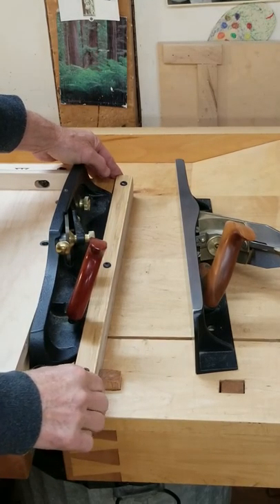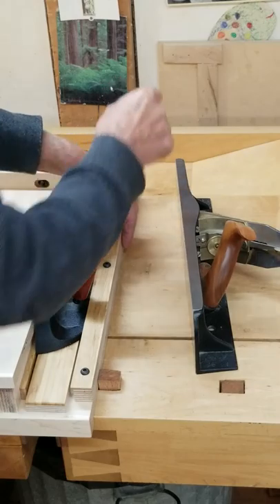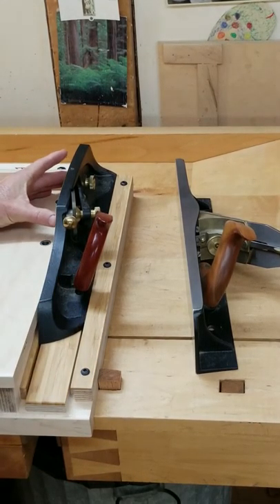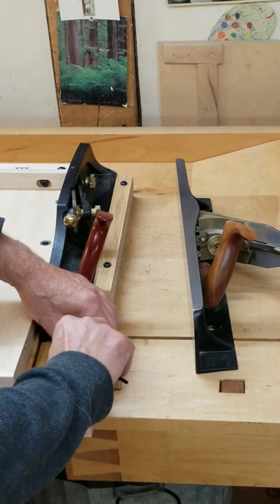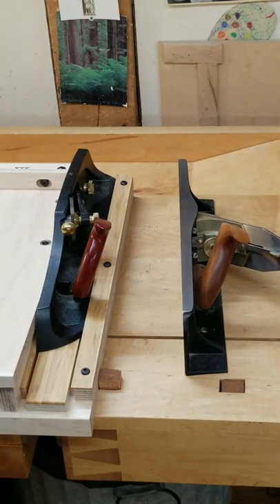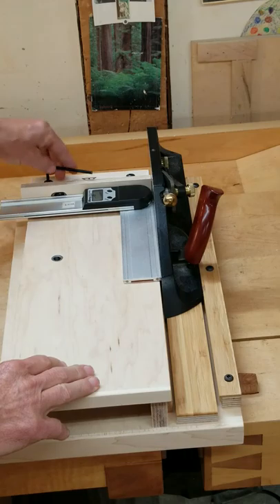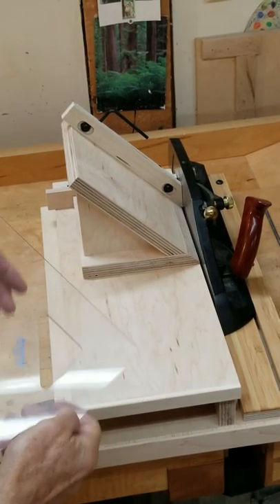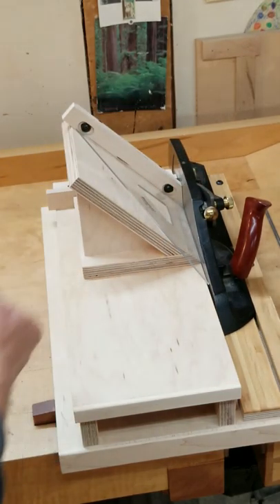Vogt Shooting Board Adjustments: Parallel Guide Strip and fences.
Basic adjustments on the Vogt Shooting Board for the Parallel Guide Strip used on the Lie-Nielsen Shoot Board Plane #51 and the Veritas Shooting Plane, as well as for 90 degree fences on the main board and the Donkey Ear attachment.